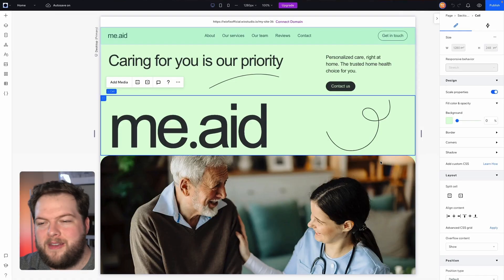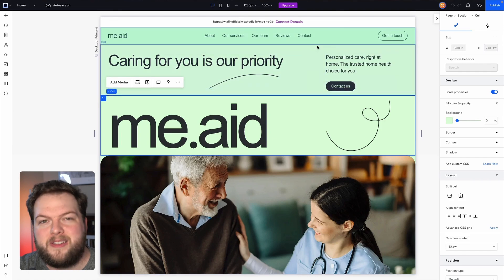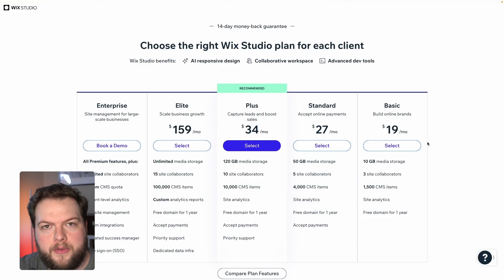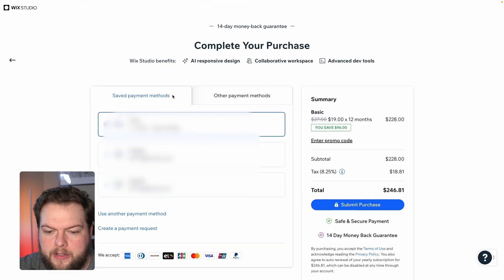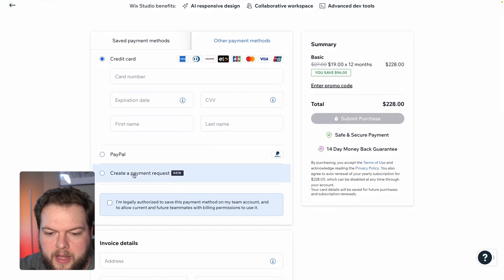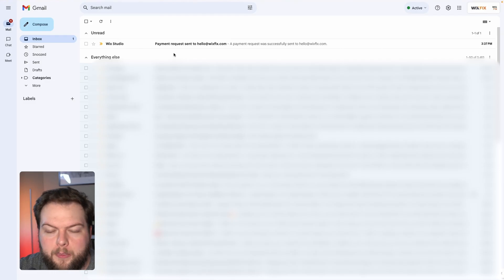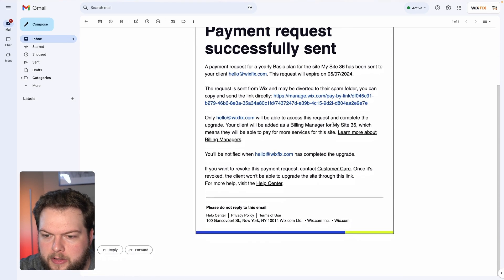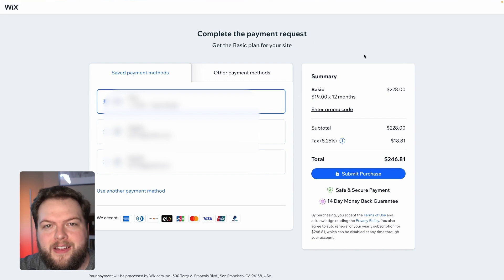Allow Clients to Pay for Premium Plans | Wix Fix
In this video, I will show you how to send payment links to your clients so they can pay for their Wix Premium Plans.